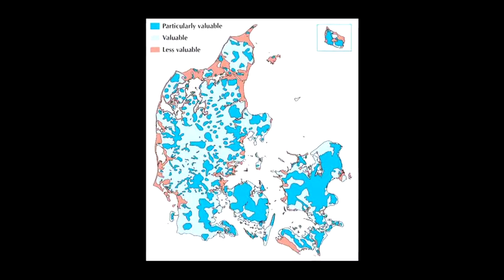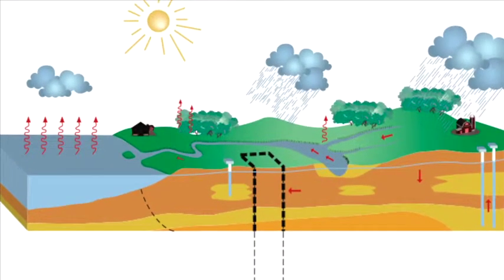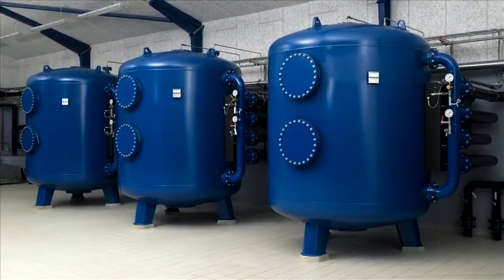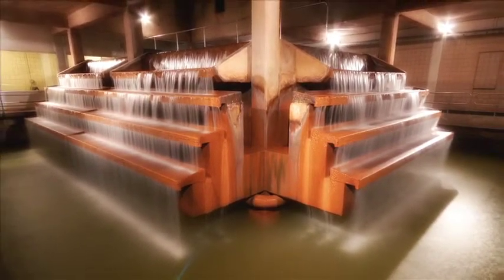Groundwater II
Providing enough fresh water for a growing population and for increasing industrial production is a critical issue in many countries. Climate change is affecting global rainfall patterns and water distribution. Since there is approximately 100 times more groundwater on Earth than fresh surface water, it makes sense to exploit groundwater